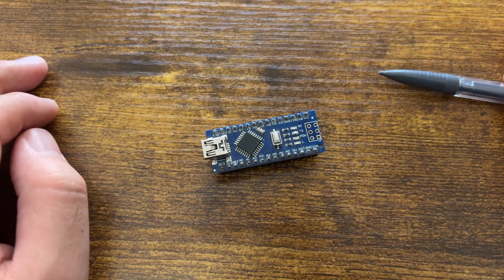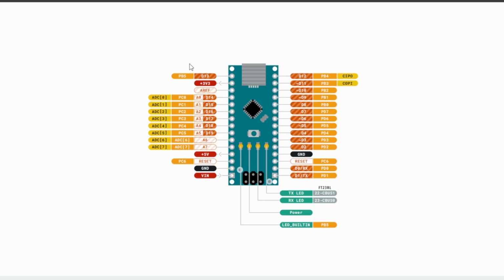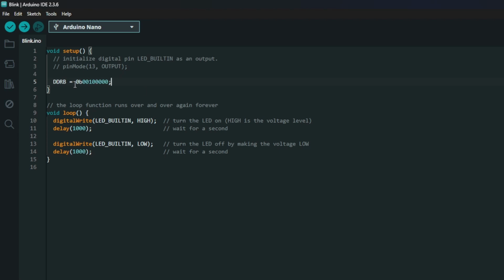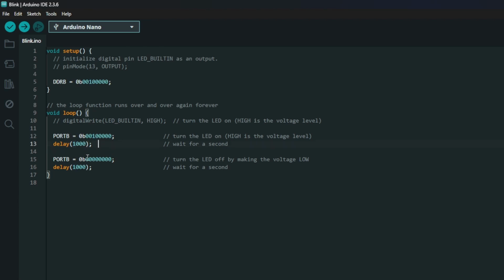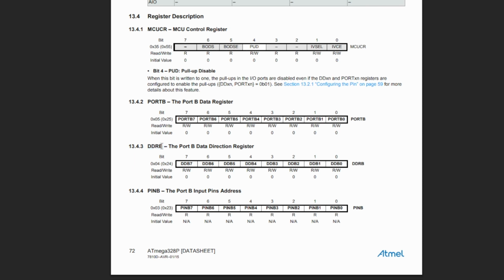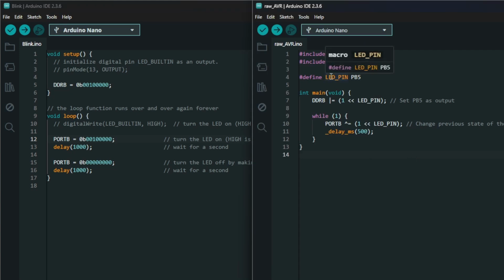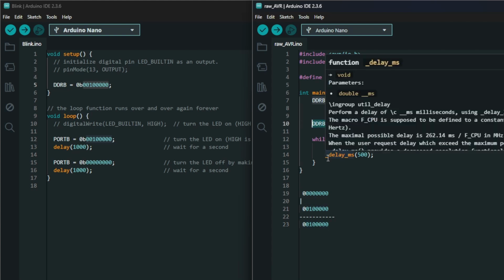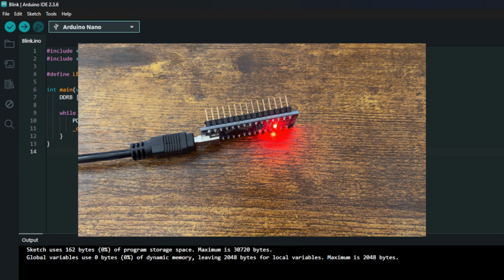Exploring RAW AVR: Part 1 - Blink an LED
In this video I will dive into raw AVR programming. We will write code in Arduino IDE to blink an LED and then re-write it in pure C